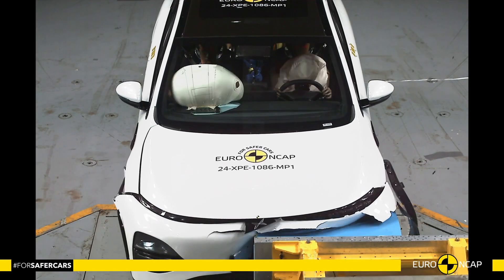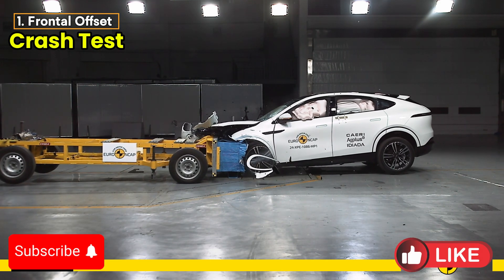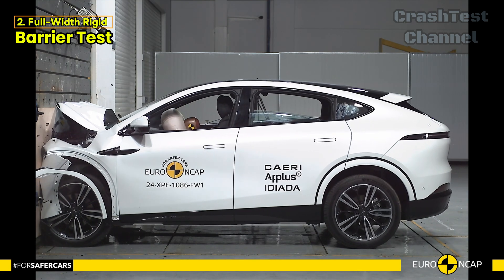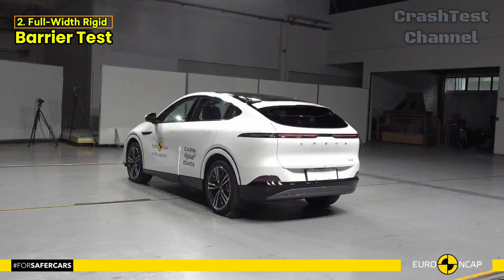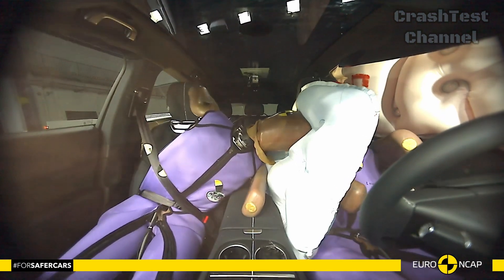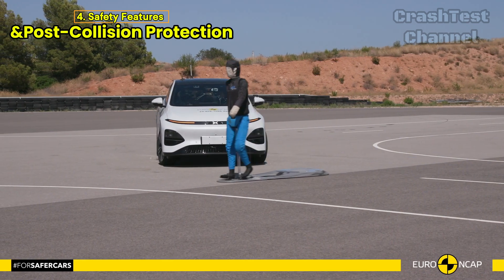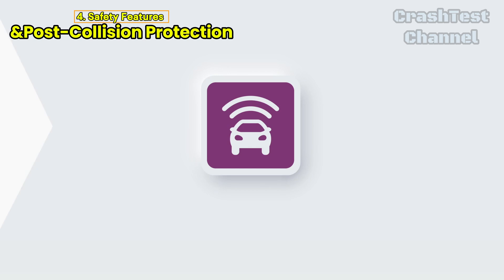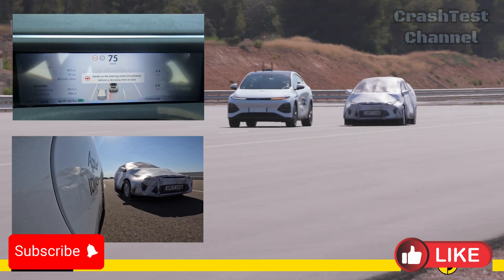2024 XPENG G6 Crash Test Review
Explore the safety features and crash test performance of the XPENG G6. From frontal collisions to side impacts, we break down how this EV stands out in terms of protection and occupant safety.